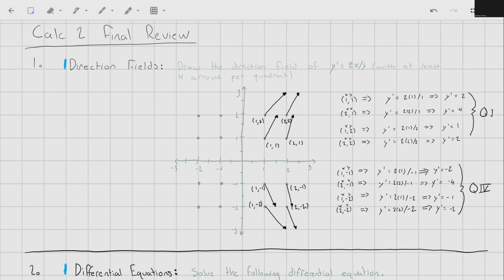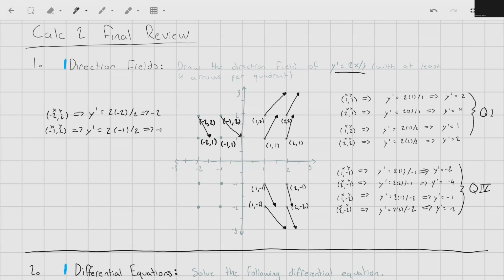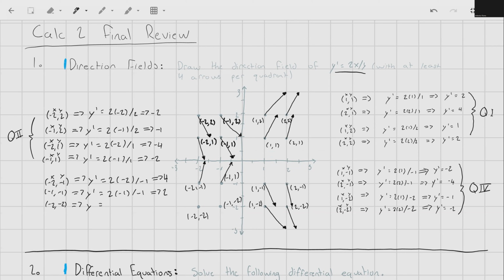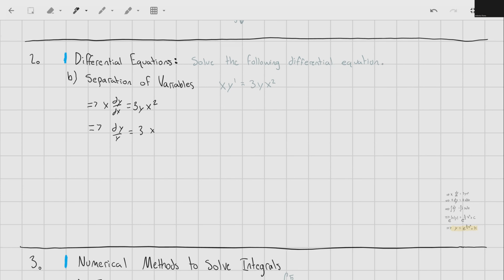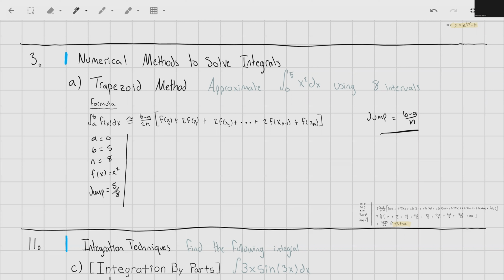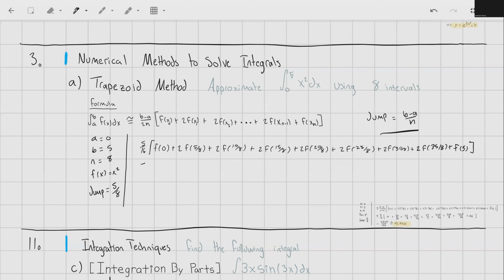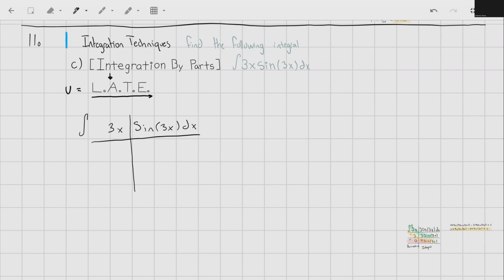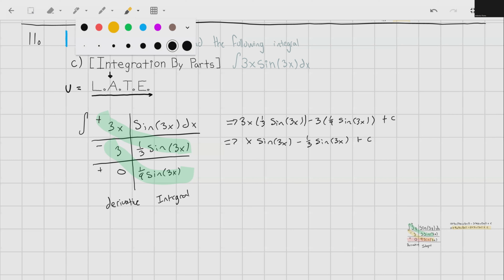Calculus II Final Review